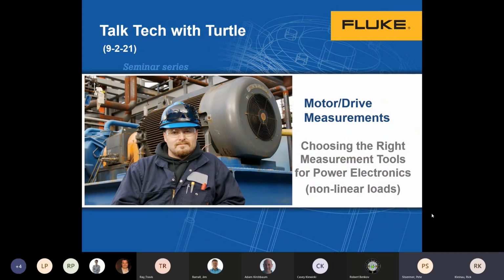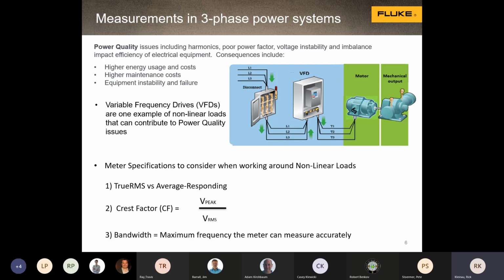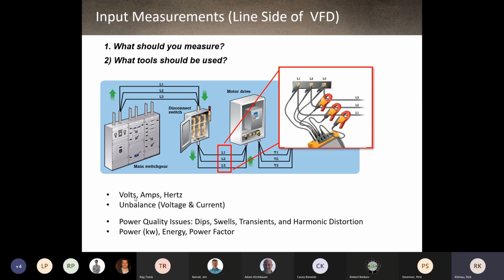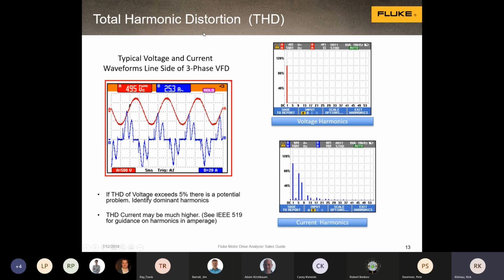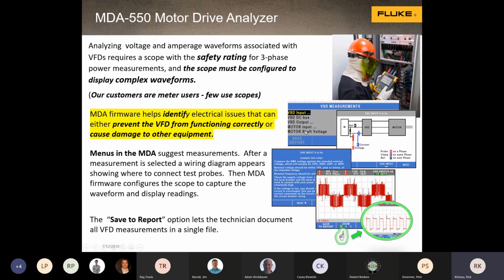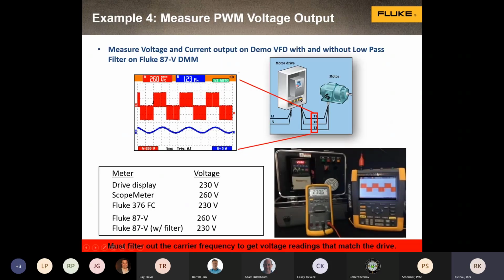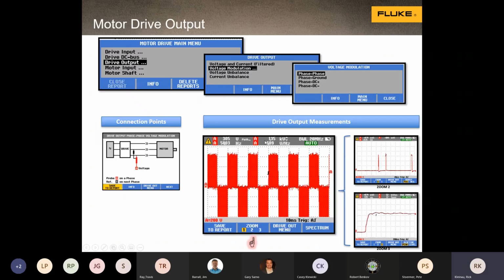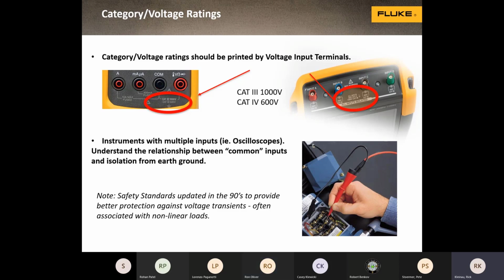Talk Tech with Turtle: Measurement Tools for Troubleshooting Issues Related to VFDs